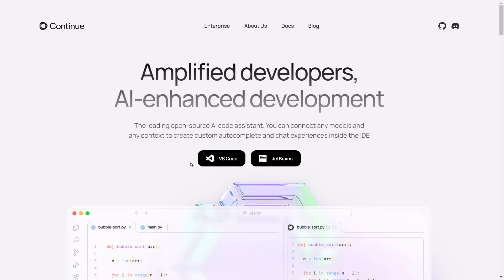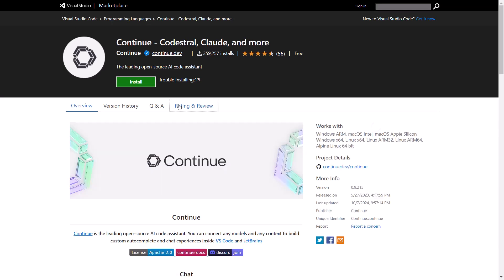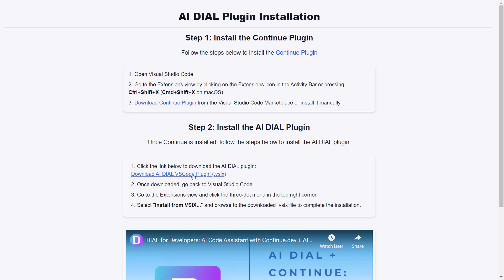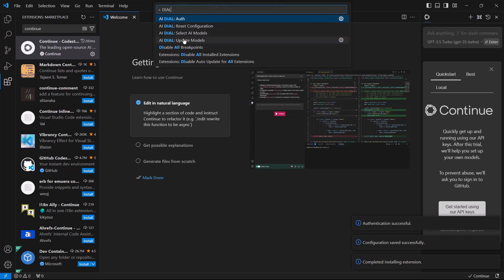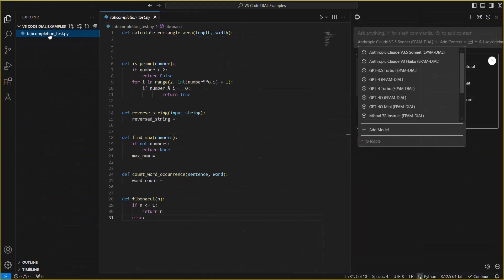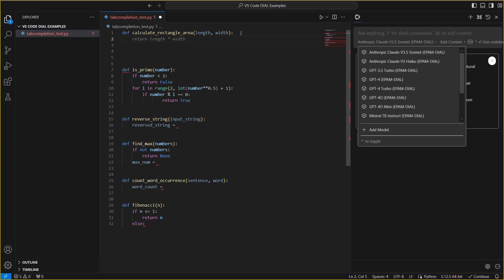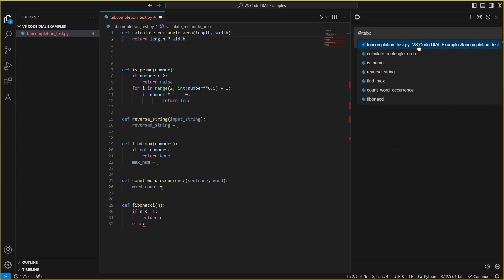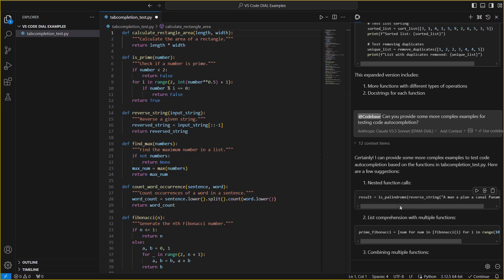DIAL for Developers: AI Code Assistant with Continue + DIAL VS Code Plugin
In this video, we will be downloading and configuring an Open Source Copilot-like AI Code Assistant called Continue ), and show you how quick and easy it is to integrate with DIAL This is one of several examples of how DIAL's Unified API and compatibility with industry standards allows for simple integration with many community tools as a results.